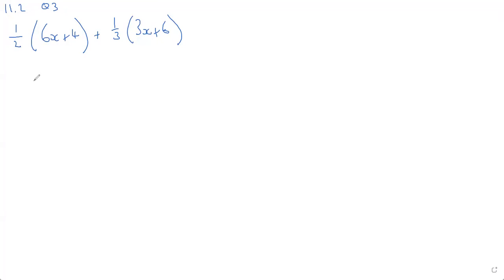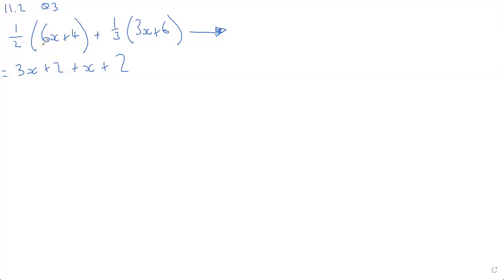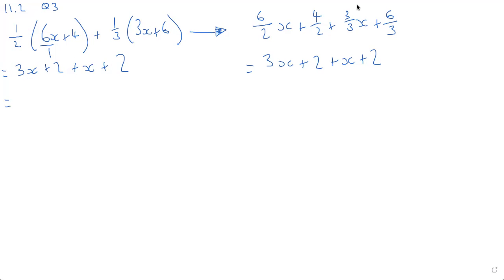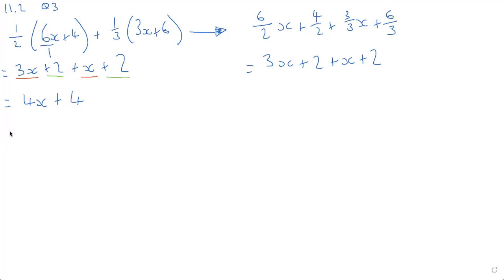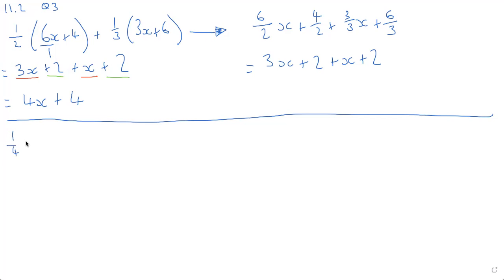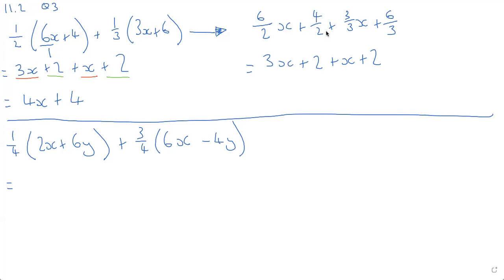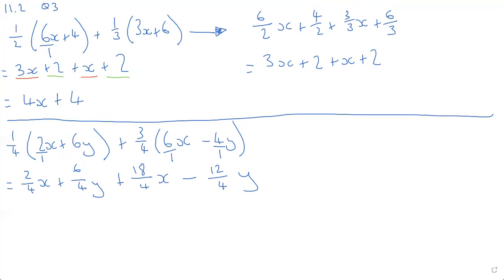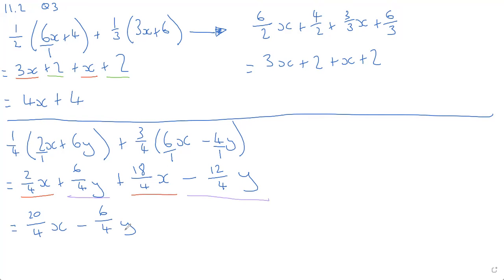Algebraic expansion with fractions